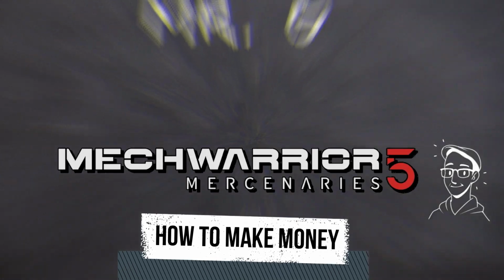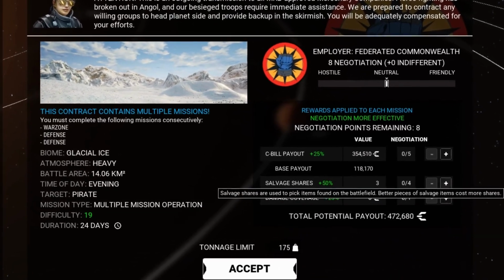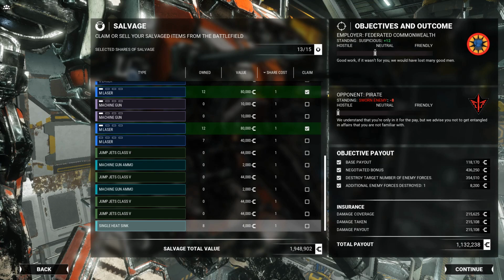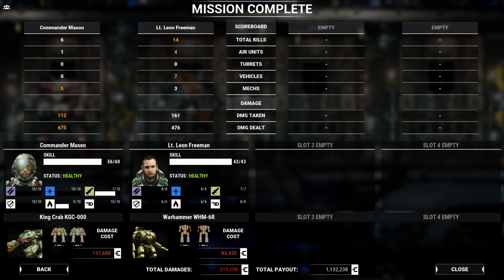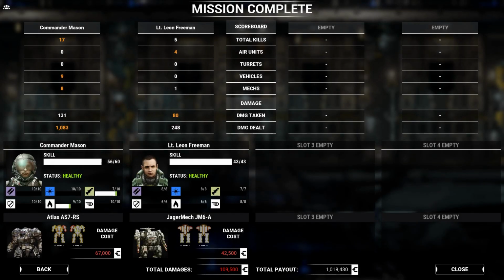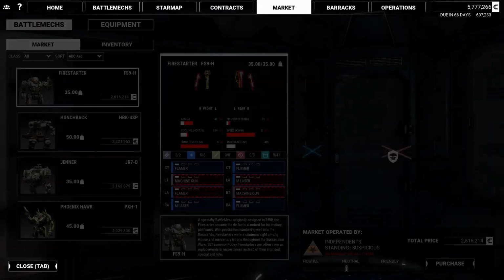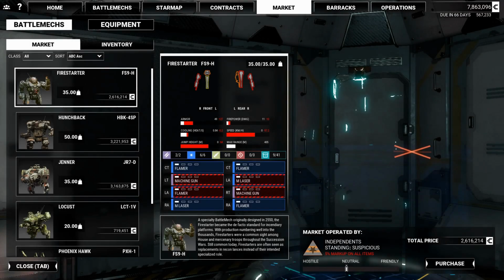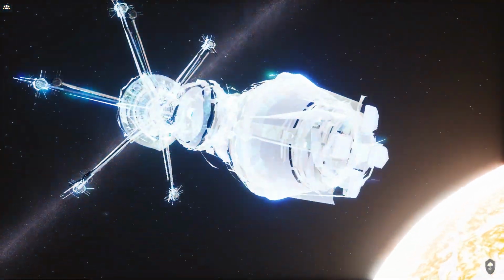How to Make Money -- Mechwarrior 5 Mercenaries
THE STAGE
With a golden age of cooperation and advancement now a distant memory, humanity has once again splintered into disparate factions all vying for supremacy.

In the midst of these Succession Wars, it is a dangerous and lucrative time to be a Mercenary.

THE STORY
As the inheritor of a once-glorious Mercenary company, reborn in the flames of its near destruction at the hands of conspiring factions, your quest for glory and revenge will stretch years and light-years as you chase threads of interstellar intrigue in your journey to become an elite MechWarrior and mercenary commander.

BATTLEMECHS
With over fifty unique ‘Mech chassis and hundreds of sub-variants, all fully-realized with high-fidelity models, damage states, and equipment, no two ‘Mechs are the same.

Whether acquired from scouring the markets of the Inner Sphere for rare and valuable chassis and equipment or salvaging directly from the wreckage of your annihilated enemies and the spoils of war, the maintenance and operation of your BattleMechs will be vital to your success both as a MechWarrior and a Mercenary outfit commander.

GAMEPLAY
The battlefields of the future are dominated by BattleMechs, hulking machines of war capable of leveling entire cities. As a BattleMech pilot you’ll rain havoc upon enemy ‘Mechs and targets, including tanks, ground vehicles, aircraft, advanced defenses, and reinforced bases.

Few things can withstand the power of a ‘Mech for long, and the worlds of the Inner Sphere are veritable playgrounds of destruction awaiting your shielding defense or crushing devastation.

THE INNER SPHERE
Containing thousands of star systems and an array of unique biomes, the Inner Sphere is alive with activity, purpose, consequence, and variety. Systems will be captured and reclaimed, major events will unfold, and new technologies will be introduced.

The rigors of war will be seen with each passing week as your relationships with the various factions fluctuate according to the relentless Succession Wars and your choices as the leader of a Mercenary outfit.

THE MERC LIFE
Rebuild your Mercenary Corporation from the ashes. Build your reputation with the MRBC to negotiate the best contracts.

Recruit pilots and maintenance crews to keep your Group running in tip top shape. Keep your fellow MechWarriors alive and watch them build experience and skills to help you complete your objectives with minimal losses and maximum profit!

FEATURES
With the vast scope of the Inner Sphere and its complex system of world generation providing huge variety and replayability, the MechWarrior 5: Mercenaries experience need never end. Outside the campaign, a fully-featured Instance Action system will allow you to customize and kick off isolated missions at any time, free from campaign restrictions.

With four-player co-op supported both within the campaign and the Instant Action system you can experience the full breadth of MechWarrior 5: Mercenaries universe alongside your friends.